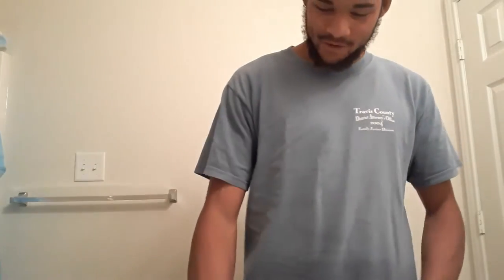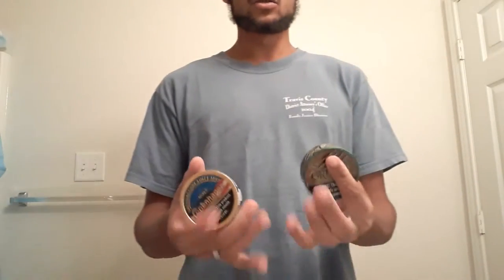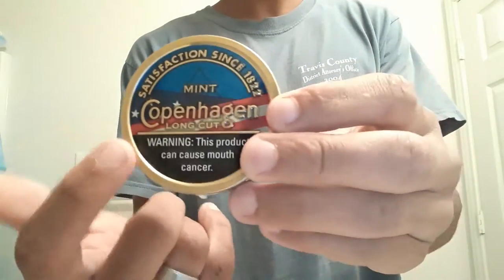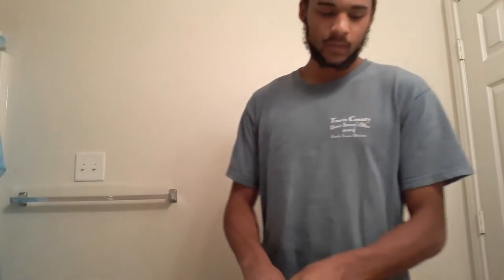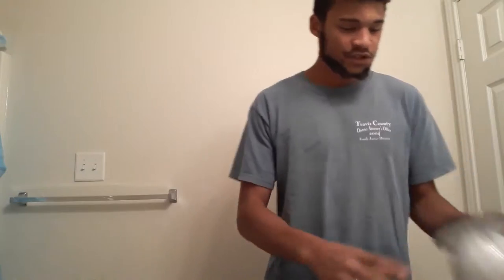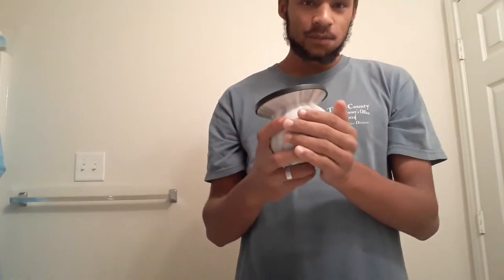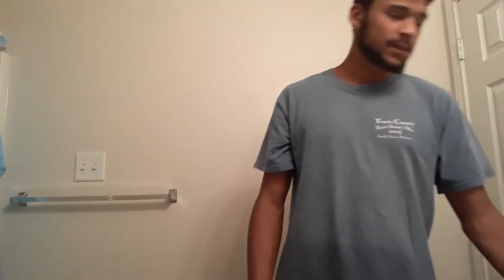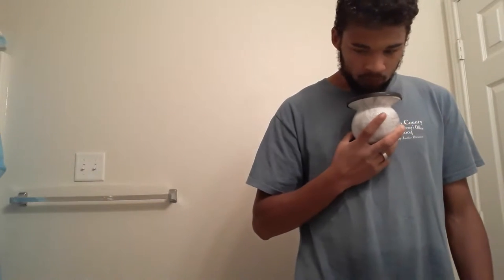Limited-edition Copenhagen mint and Wintergreen grizzly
Outlaw